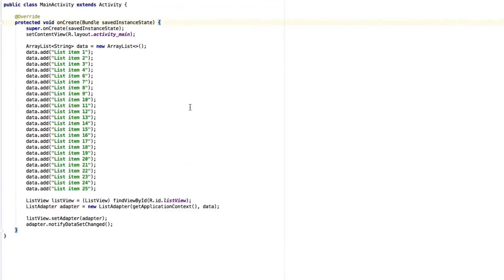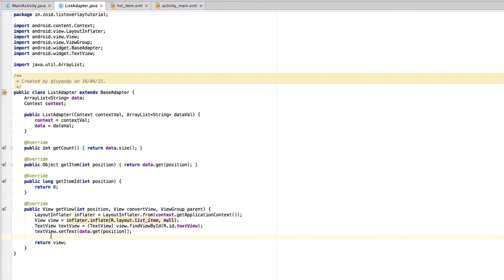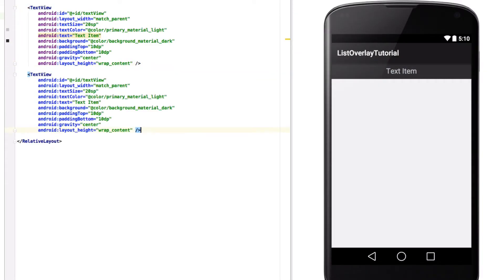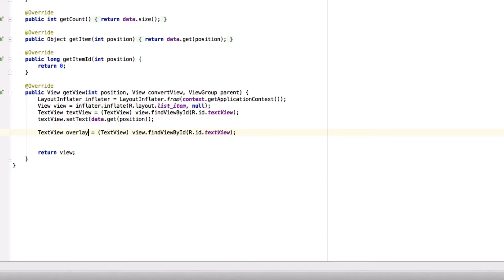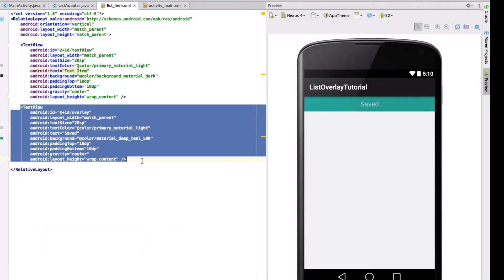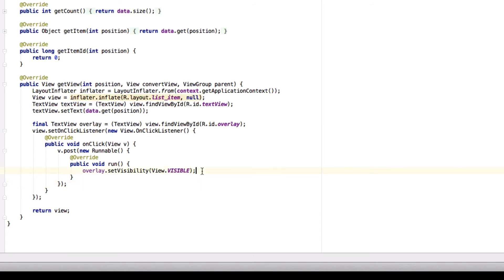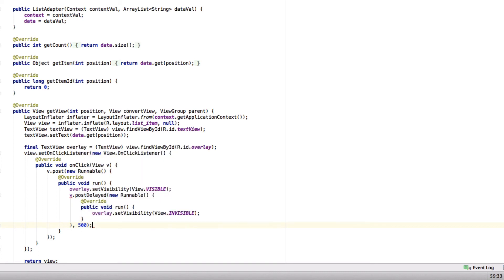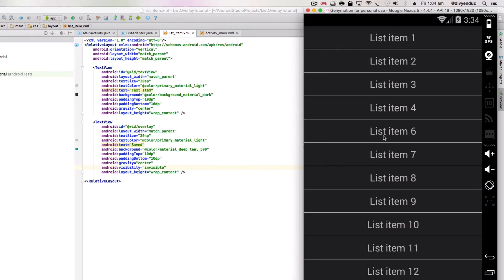Overlay effect in Android ListView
Overlay effect in Android ListView | Video is a part of the tutorial at zoid.in